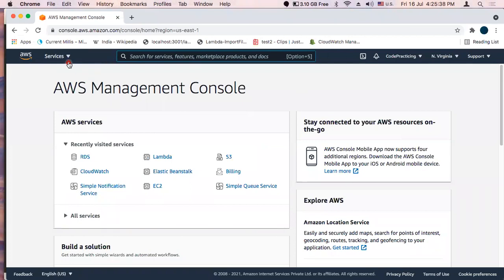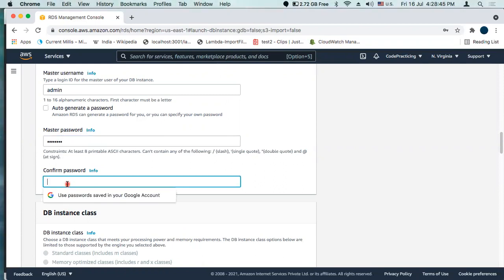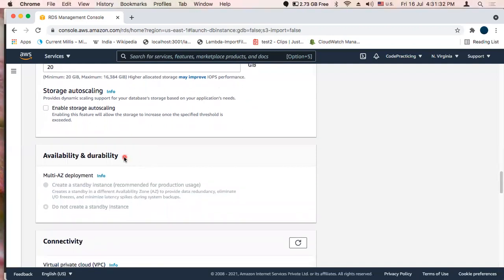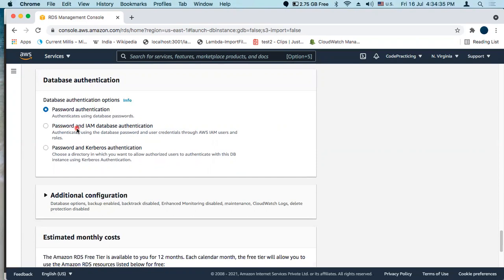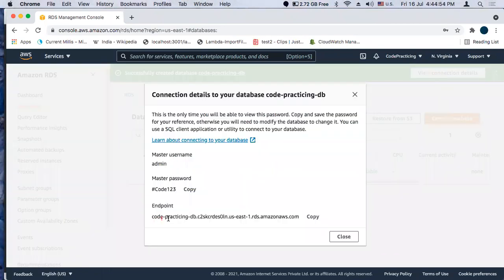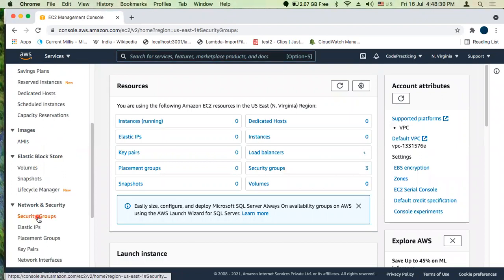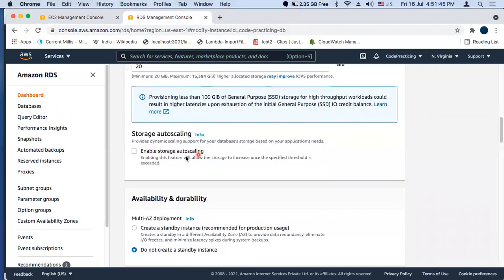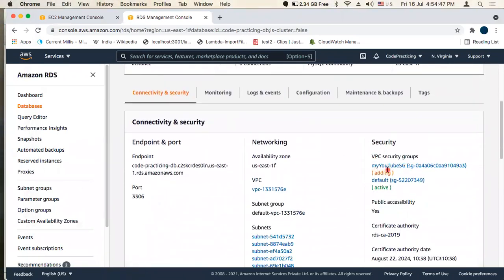How to Connect AWS RDS with MySQL Workbench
In this video we will practice how to connect AWS RDS with MySQL workbench using password authentication.

Requirements
1:AWS account
2:MySQL Workbench